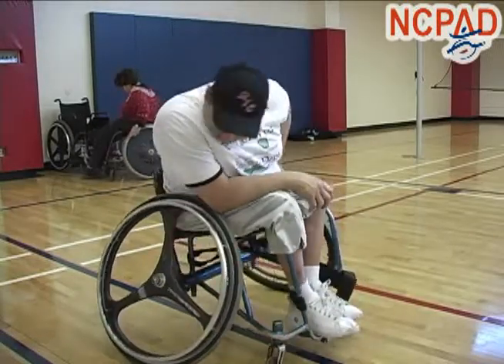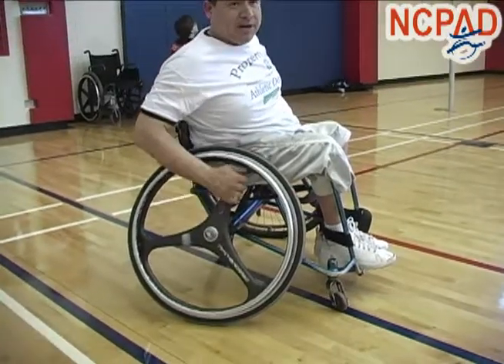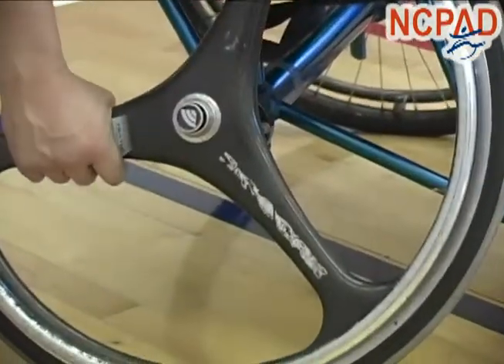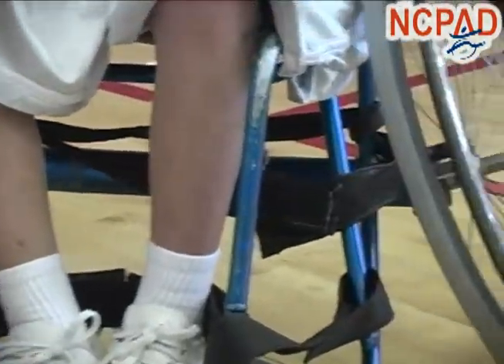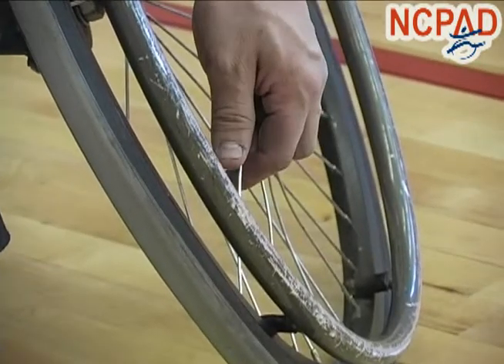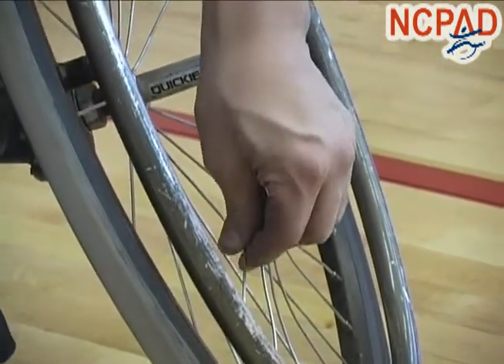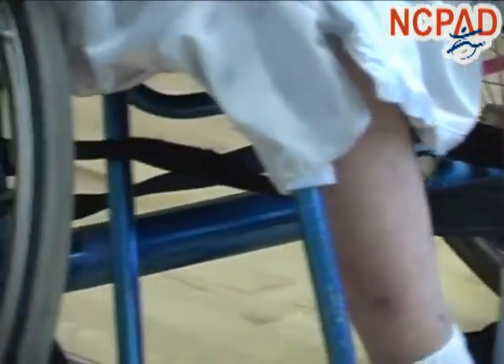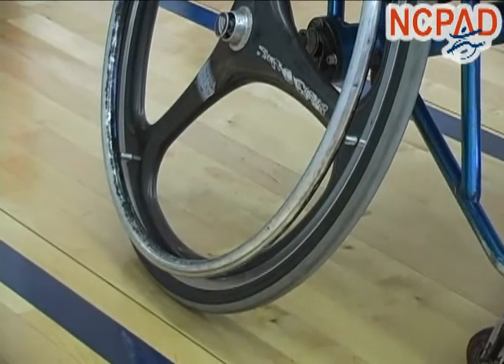Wheelchair Basketball: Rims and Spokes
A wheelchair basketball player discusses the rims and spokes of the wheels on basketball wheelchairs.